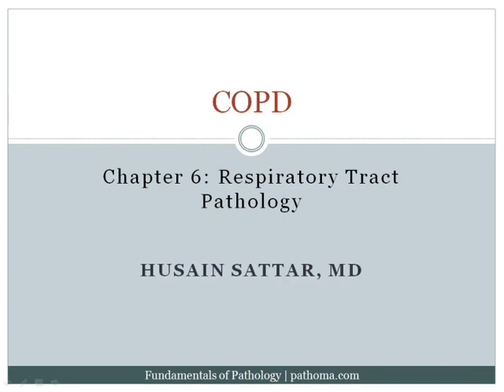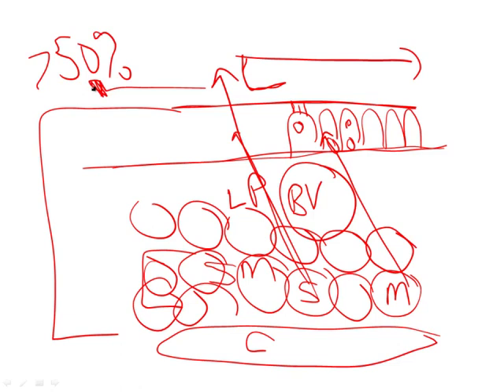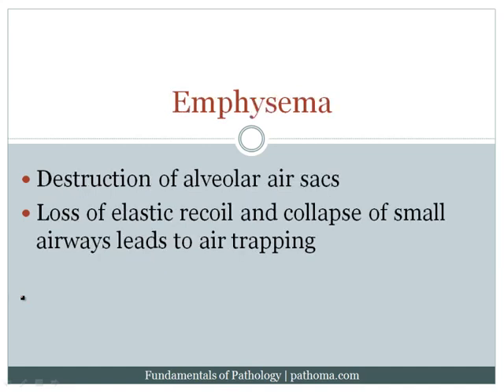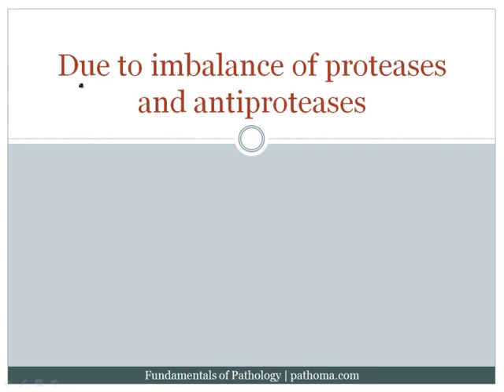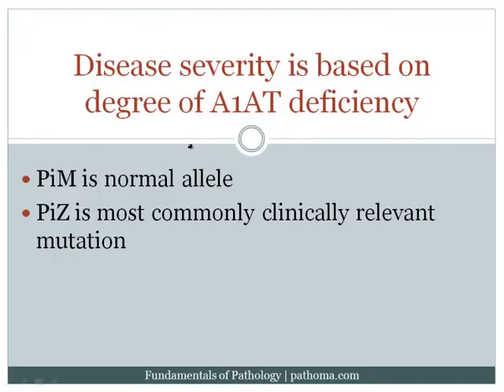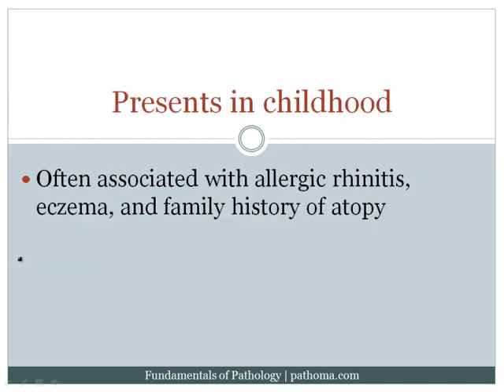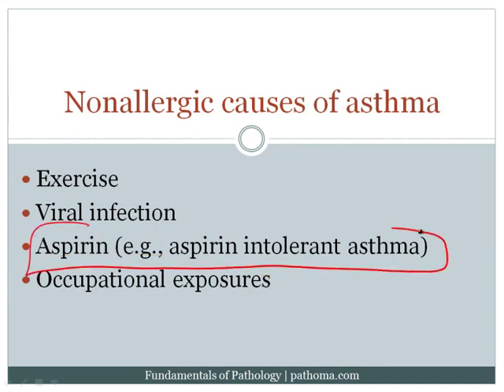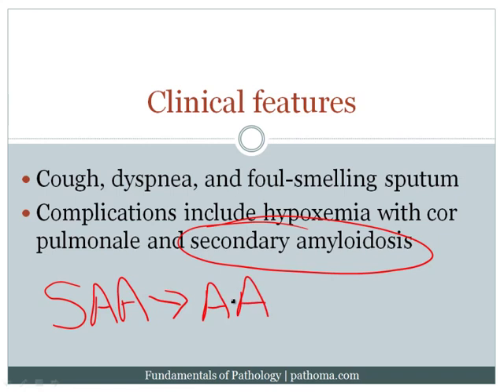9 4 Chronic Obstructive Pulmonary Disease